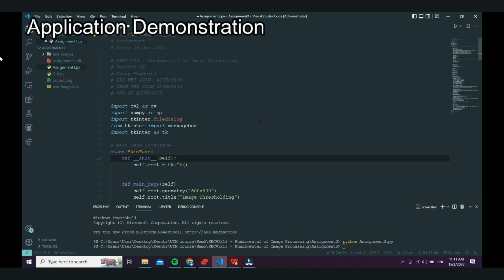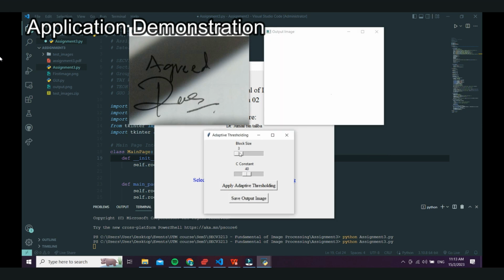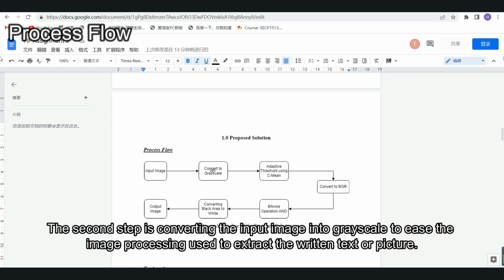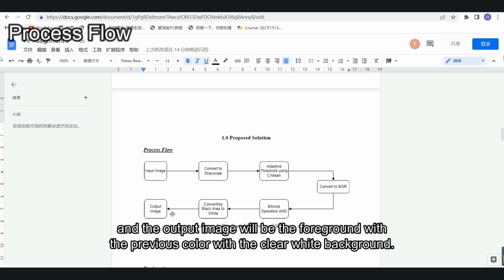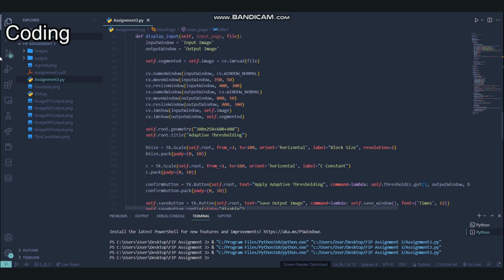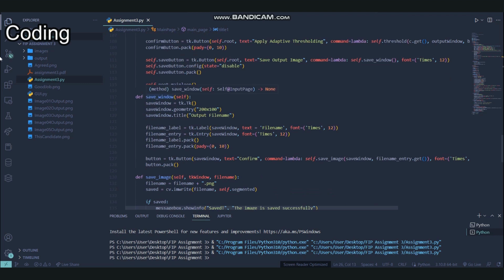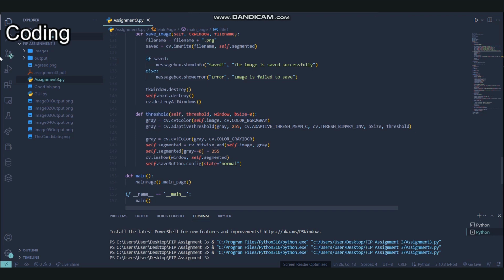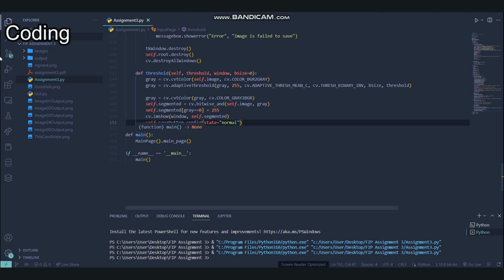SECV3213 Fundamental of Image Processing - Assignment3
Section 02
Lecturer: Dr. Jumail
Members: Tay Wei Jian
                   Teoh Yee Xian
                   Guo Xu